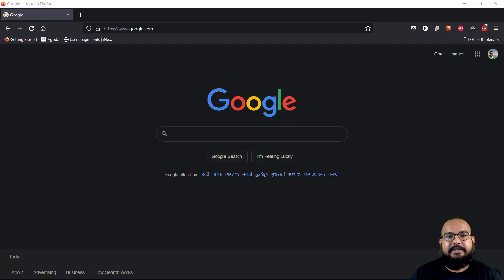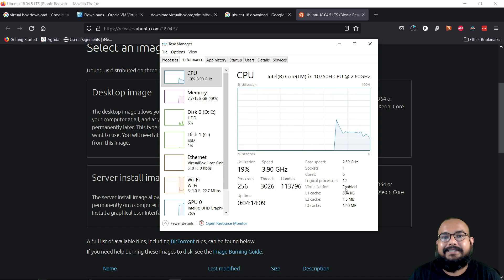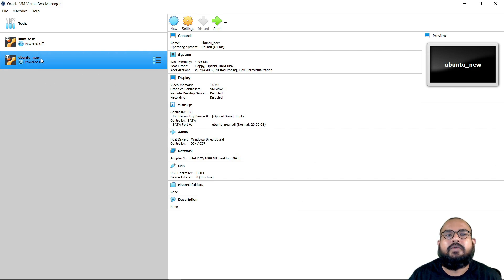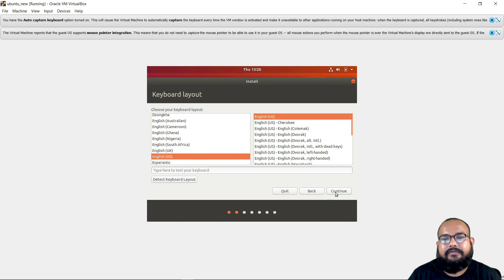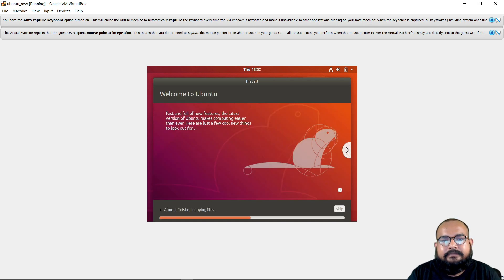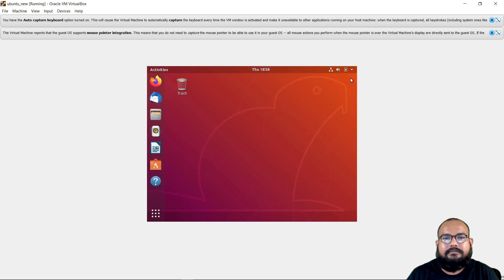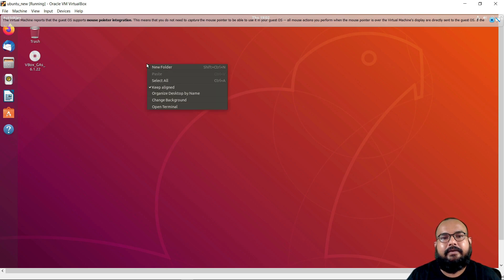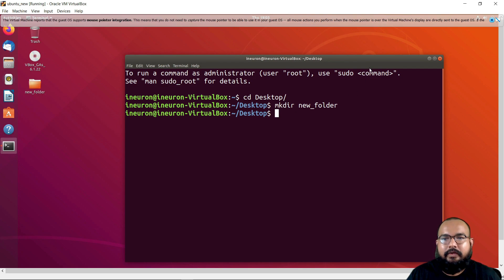How To Install Ubuntu Linux In Windows- ft: Paul iNeuron